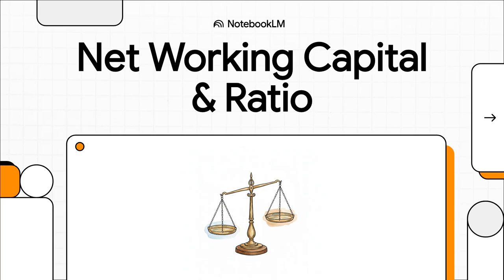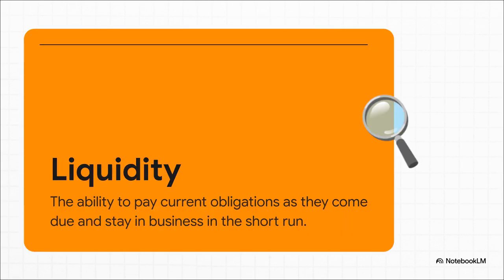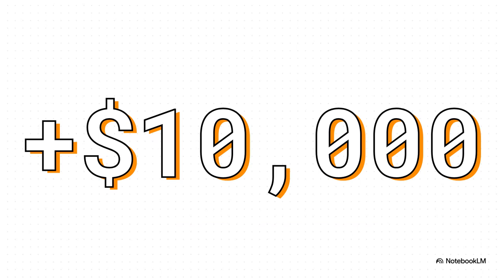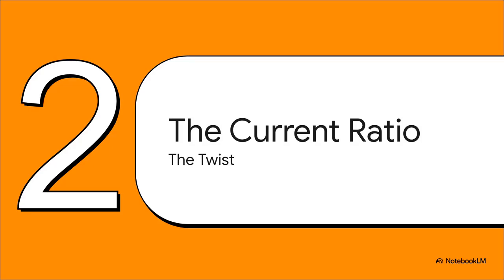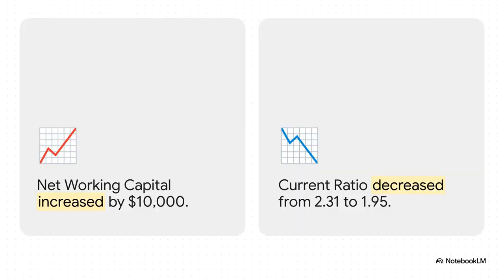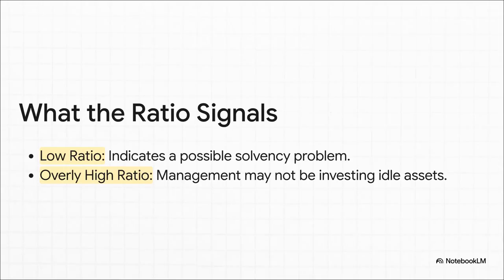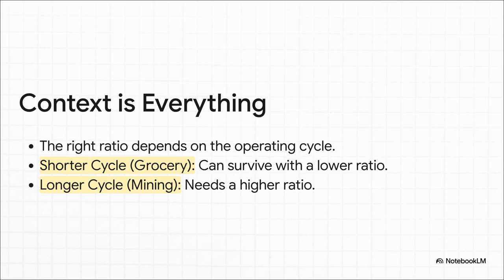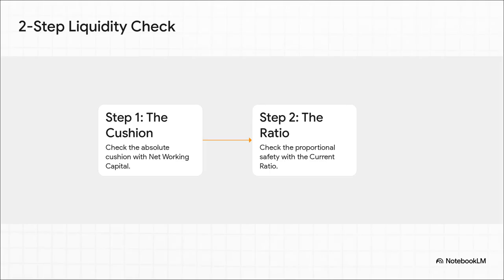Net Working Capital and Current Ratio Made Simple | CMA Part 2